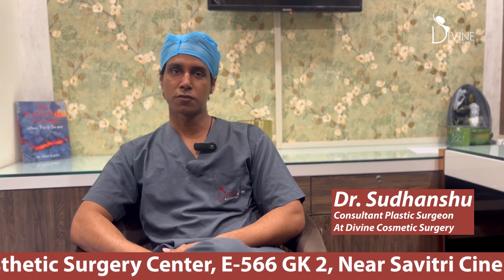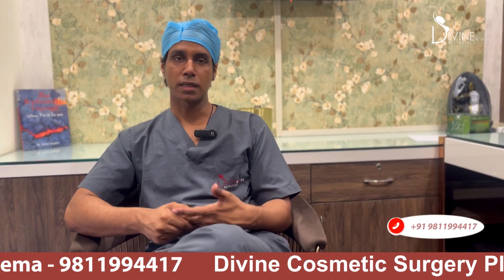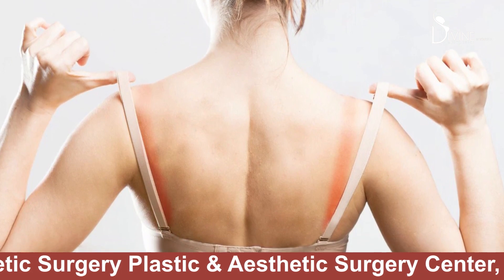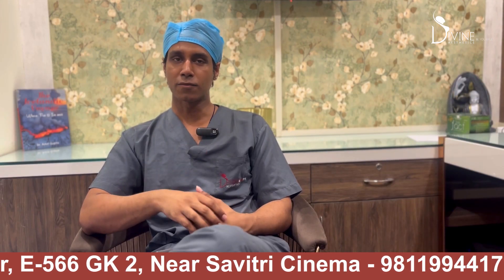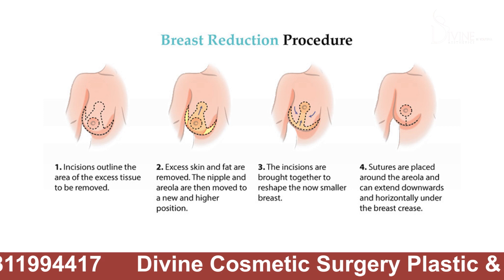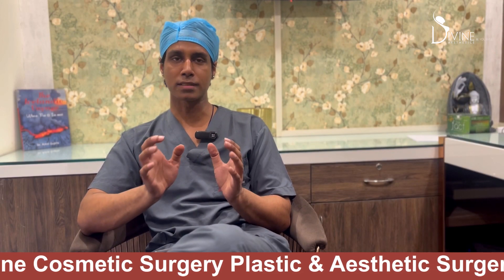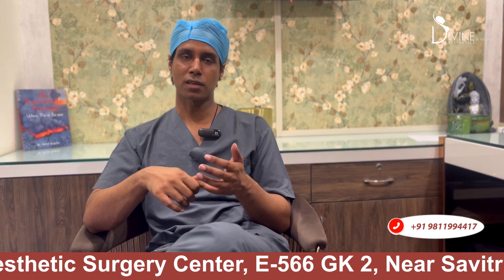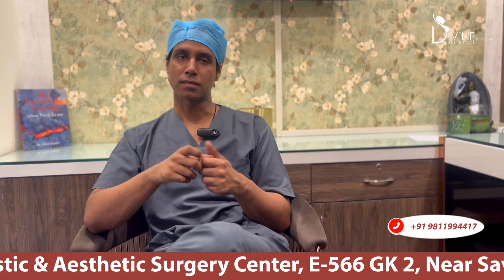How Long Does Breast Reduction Surgery Take | Breast Reduction Surgery Time Frame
How Long Does Breast Reduction Surgery Take? | How many hours does breast reduction surgery take
This video is about breast reduction and how many hours breast reduction surgery take
Hi everybody! this is Dr. Sudhanshu from Divine cosmetic surgery center. Today we will discuss how long does breast reduction surgery take? Breast reduction surgery is for all those women who have extremely large breasts and facing physical problems like neck pain, bra strap running into your skin, and fungal infection from the breast. They face a lot of discomfort because of the sheer size of their breast. those are the ideal candidates for breast reduction.

 We remove the access gland and tissue and reshape the breast. We gave a shape that is ideally suited for that lady's body size. We have to maintain the symmetric.  First, we finish one side and the other one. The entire procedure usually takes 2.5 to 3 hours of operating time. which basically means we will complete the 1 side breast procedure then Based on the first procedure, the second procedure will also do the same. So that your breast looks symmetrical on both sides. There is no change in shape, so it takes a little longer time. It depends on breast size.

Depend on what size the patient actually has and what she actually desires. Suppose the patient has a D cup size and patient needs a B cup size. The amount of tissue that comes out from D to B and D to C varies.  If the patient's chest is big and we want to reduce it then that would also decide by the amount of time. usually, Surgery of this size is done in 2.5 to 3 hours. So that is the simple answer to a question like this. It will take 2.5 to 3 hours for a breast reduction surgery on average. What is your size and what size do you want, this surgery depends on that.

Timestamps:-
0:10- introduction
0:34-Causes for breast reduction surgery
0:54-Procedure for breast reduction
1:20-Surgery duration
1:28-Breast size decided according to the patient's desire
2:02-The different procedures take different time

𝗗𝗿. 𝗔𝗺𝗶𝘁 𝗚𝘂𝗽𝘁𝗮 (𝗙𝗼𝘂𝗻𝗱𝗲𝗿 & 𝗗𝗶𝗿𝗲𝗰𝘁𝗼𝗿) 𝗲𝘅𝗽𝗲𝗿𝘁𝗶𝘀𝗲 𝗕𝗿𝗲𝗮𝘀𝘁 𝗜𝗺𝗽𝗹𝗮𝗻𝘁 "𝗘𝗻𝗱𝗼𝘀𝗰𝗼𝗽𝗶𝗰 𝗦𝗰𝗮𝗿𝗹𝗲𝘀𝘀 𝗣𝗿𝗼𝗰𝗲𝗱𝘂𝗿𝗲"

We are not responsible for any harm if anyone misguides you from our name. Our all-social media official handles are linked up on our website. All images & content used on our videos & social media are for illustrative concerns only, original results and processes may vary.